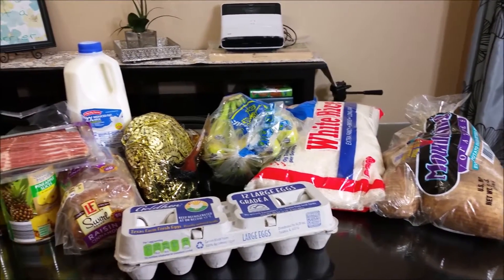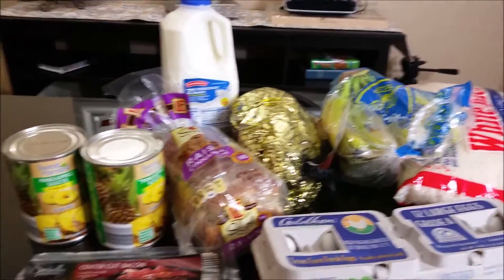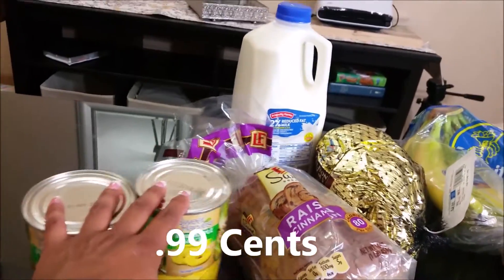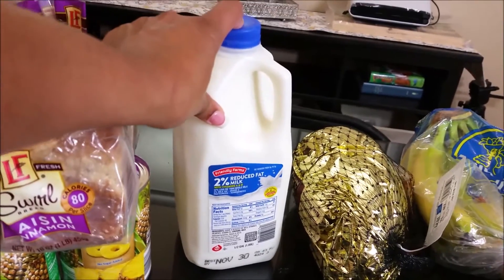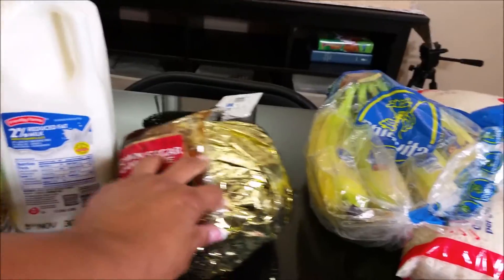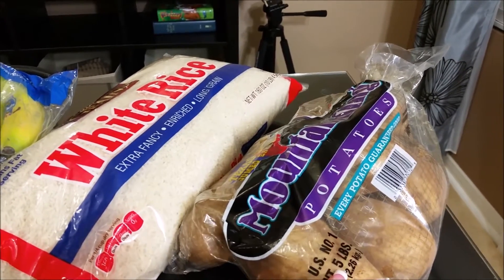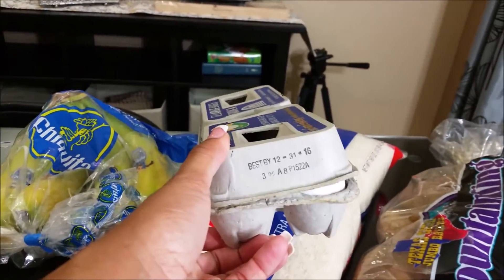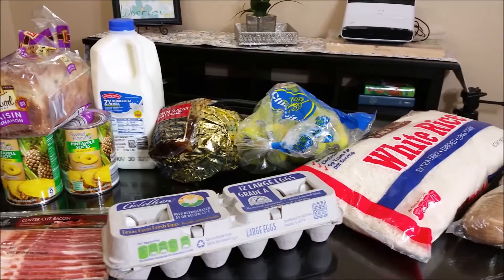Aldi Grocery Haul #2 | Mini Haul & Store Walk Through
Hi Friends, I'm sharing this weeks Aldi Grocery haul. Only needed to pick up a few things needed for our Thanksgiving luncheon.

On my channel:
I share my life, tips and tricks that I’ve learned, and am still learning to be successful at Marriage, Motherhood, Homemaking and all things in between…

Marriage-Motherhood-Daycare Life-Hauls-Reviews-Homemaking-Couponing & MORE!